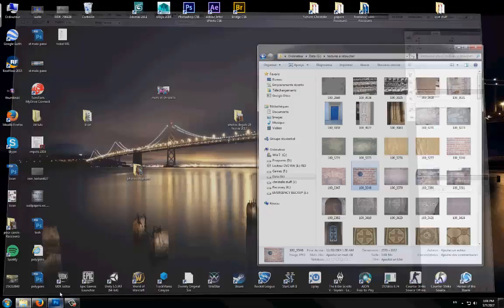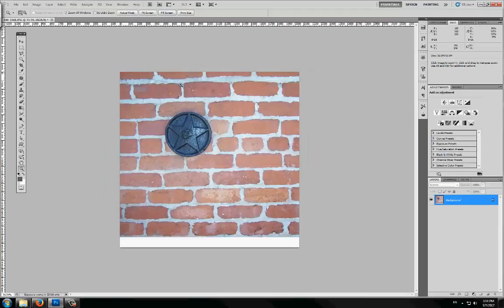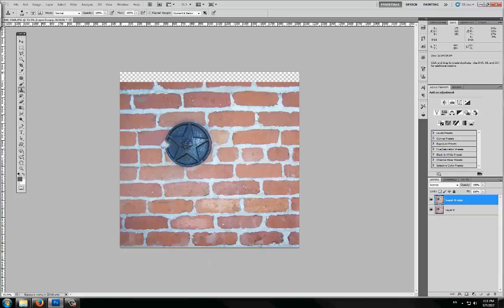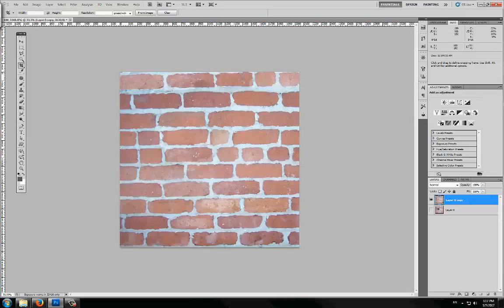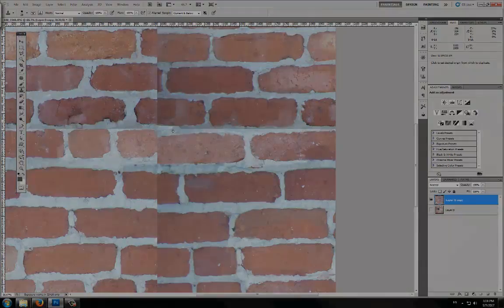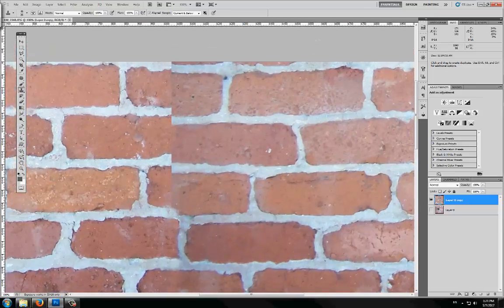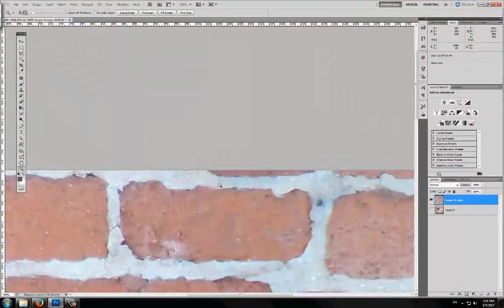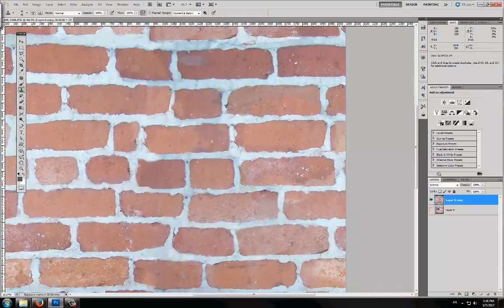seamless textures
How to create a simple tilable seamless texture in Photoshop. You need to know this by now!